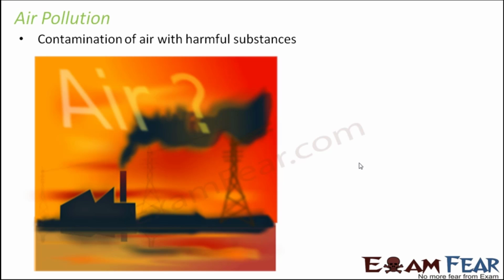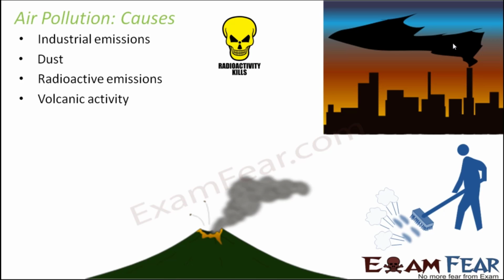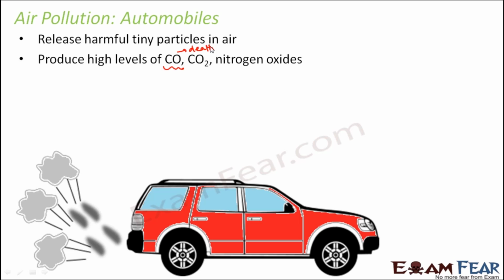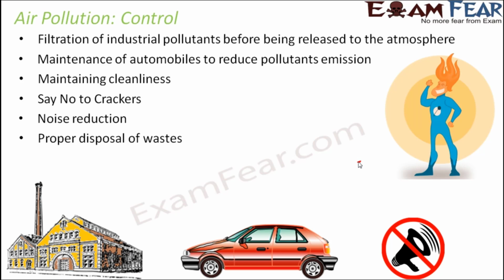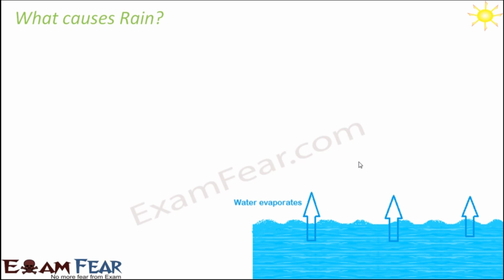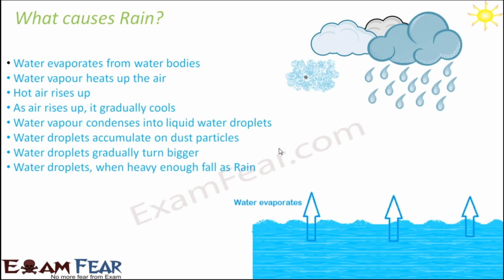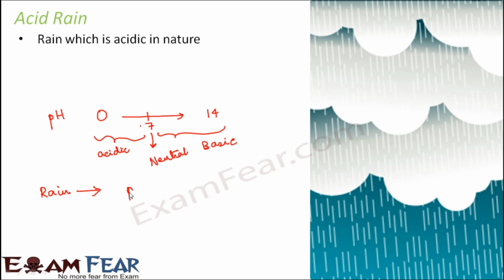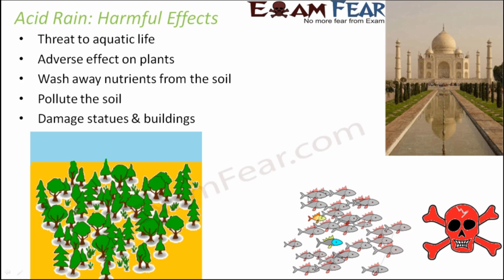Natural Resources Class 9 Science #2 | Air Pollution | Rain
0:00 - Introduction
0.29 – Air Pollution
1:35 – Harmful effects of Air Pollution
3:29 – Air Pollution: Causes
6:05 – Air Pollution: Industrial emissions
8:27 - Air pollution – Automobiles
12:27 – Air Pollution – Control
16:48 – Rain
17:17 – What causes rain
22:46 – Importance of rain
24:31 – Acid rain
28:00 – Acid rain – Harmful effects

Air is a bad conductor of heat. The atmosphere keeps the average temperature of the Earth fairly steady during the day and even during the course of the whole year. The fossil fuels like coal and petroleum contain small amounts of nitrogen and sulphur. When these fuels are burnt, nitrogen and sulphur too are burnt and this produces different oxides of nitrogen and sulphur. Not only is the inhalation of these gases dangerous, they also dissolve in rain to give rise to acid rain. In this video, we will cover:
1. Air Pollution
2.  Harmful effects of Air Pollution
3.  Air Pollution: Causes
4. Air Pollution: Industrial emissions
5. Air pollution – Automobiles
6.  Air Pollution – Control
7.  Rain
8.  What causes rain
9.  Importance of rain
10.  Acid rain
11.  Acid rain – Harmful effects
12. Class 9 Science Natural Resources
13. Class 9 CBSE Science
14. Chapter 14 Class 9 Science